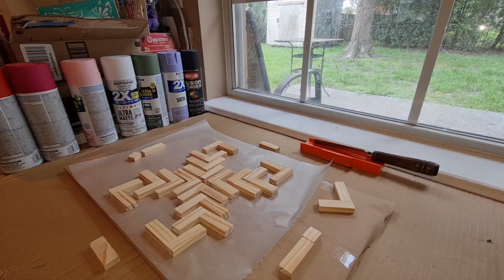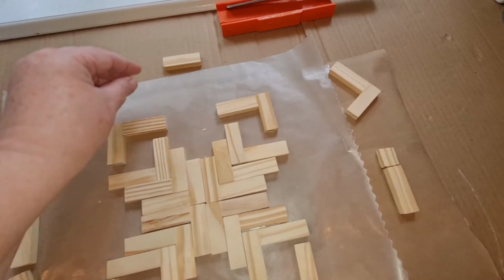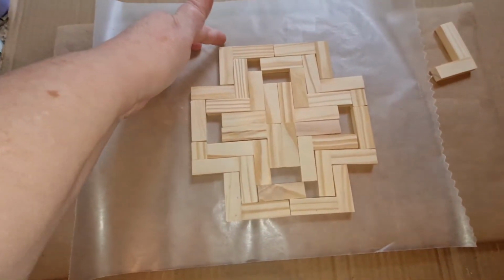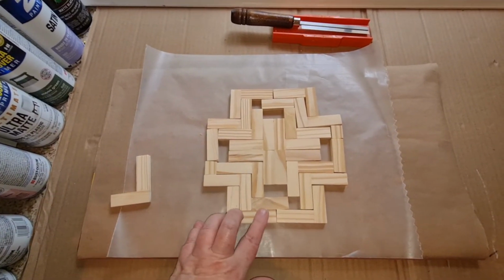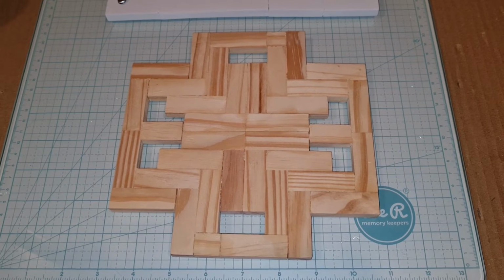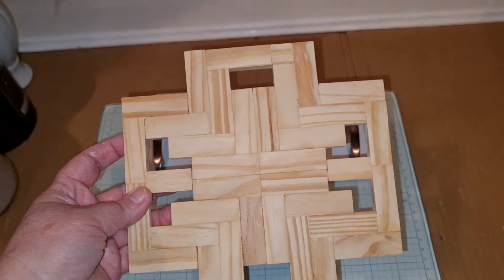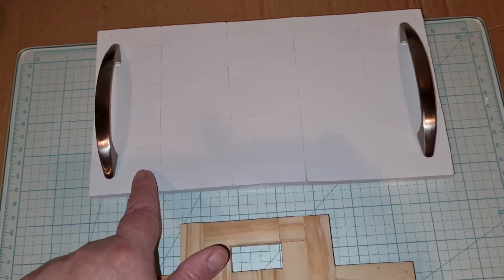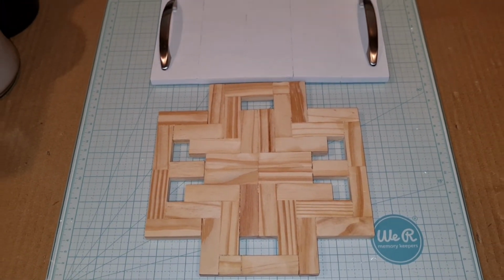DIY Wood Trivet using the Tumbling Tower Game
I'm bringing you another craft project using the Tumbling Tower game pieces, this time we are making a cute trivet! Or you could make several and hang them on the wall. Now this project really took a lot of time due to all the gluing, dry times and the hand sanding really killed my fingers and hands. If you have a mouse sander or a small orbital sander, then you'd really save yourself that grief. That's definitely one of the next things on my crafting list!!

My New Teespring Store!!

Cats and Strays Amazon Wish List

We'd love to have you.As you know, I'm trying to reach my 4,000 hours of view time, which is not an easy task. Whenever possible, if you could, please go to one of my playlists and let it auto play on your computer or laptop. With just a little help from my amazing subscribers, I can get those 4,000 hours hopefully in 2021. Thanks and much love guys!! ❤

This is a family friendly channel. Please be kind, respectful and no cursing in any form!!             Thank you 😊

🛑🛑I DO NOT SUB FOR SUB!🛑🛑
🛑Please do not ask me to visit your channel, watch your video or be your friend!!
🛑All comments with these requests will be deleted!!

**Coppa Law Title 16 of the Code of Federal Regulations Section 312.2 provides this video is suitable for a broad audience, however it is not "made for kids under the age of 13"!! Therefore Furtastic Friends has chosen "not for kids" as their audience selection provided by YouTube! **